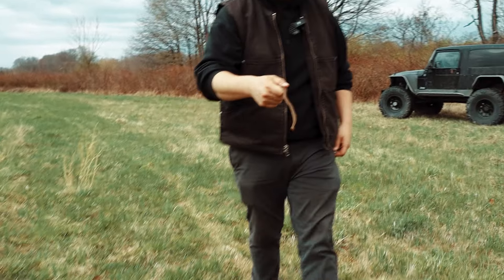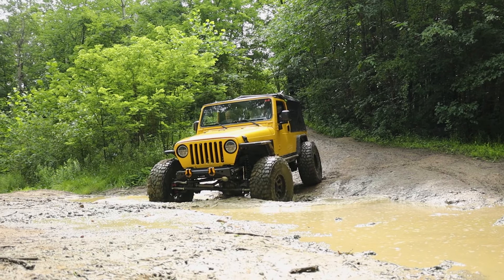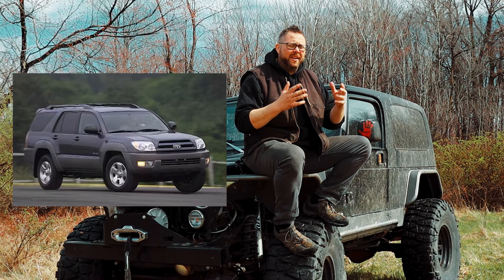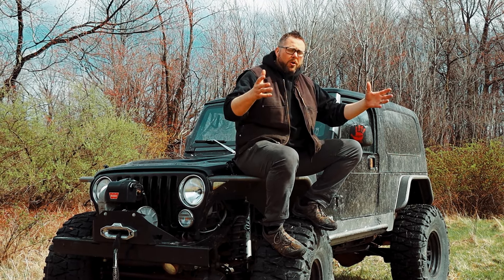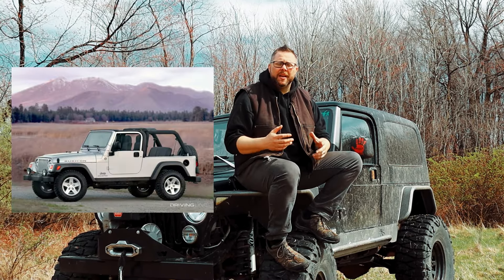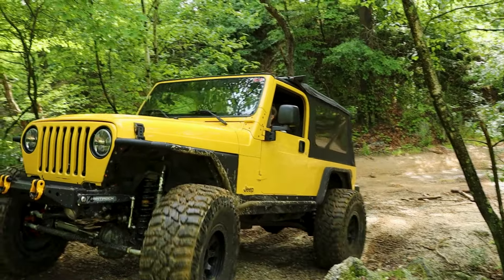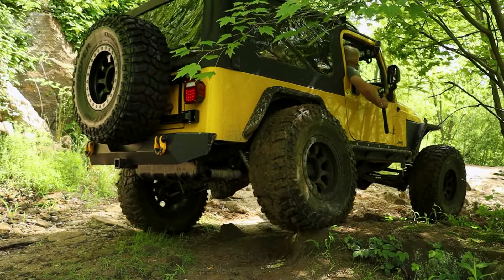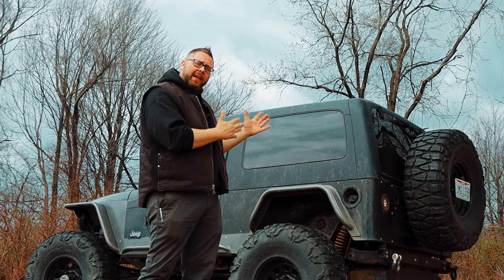Like it or not... *THIS* is the best off-road vehicle ever made | Life in Low Range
Join us as we dive deep into the timeless appeal of the Jeep TJ Unlimited, also known as the Jeep LJ, in this captivating video. Discover why this off-road legend reigns supreme and stands as the epitome of adventure on and off the trails.

Comparing it to contemporaries and modern successors like the Ford Bronco, Jeep JL, Jeep JT, and Toyota Tacoma, we showcase the unrivaled prowess of the LJ. With its extended wheelbase and body, the LJ takes the already impressive TJ platform to new heights, setting a benchmark for off-road excellence.

As we delve into the differences between the TJ and LJ models, it becomes clear why the LJ is hailed as the ultimate off-road companion. While the Jeep JL and Jeep JT boast modern features, the LJ's rugged simplicity and exceptional capabilities remain unmatched.

Furthermore, we explore the LJ's legacy and its status as a rare gem, with only 45,000 units ever produced. Its scarcity adds to its allure, making it a prized possession among off-road enthusiasts and collectors alike.

But the adventure doesn't end there. Join us as we embark on a journey with a Hemi engine to an engine shop for maintenance. This Hemi came out of a TJ that we Hemi swapped a few years ago that is now running into some issues. As we traverse through off-road landscapes, Scott shares insights into V8 swaps, comparing Hemi versus LS motors and discussing the responsibilities of such conversions.

And what's a Jeep adventure without a detour? Follow us as we visit Neil's sister's farm, where we lend a hand in loading a goat into the back of a Jeep. Amidst the laughter, Neil shares a captivating story from years past involving a Jeep used for the illegal smuggling of Russian goats.

Get ready to be enthralled by this journey through Jeep history and off-road adventures.